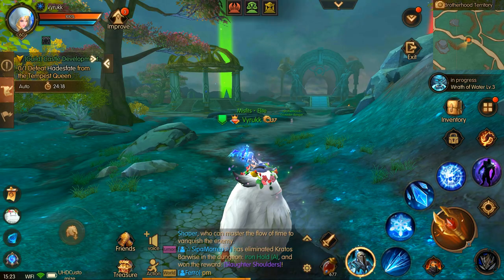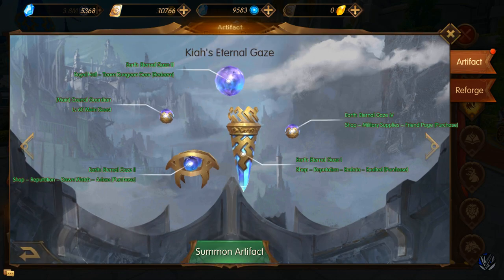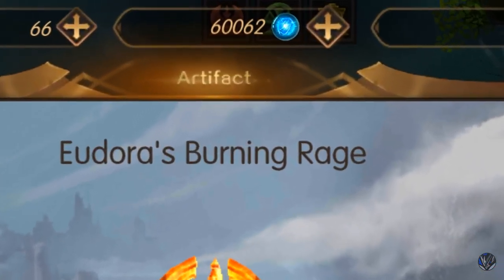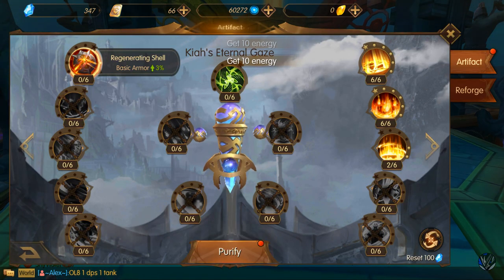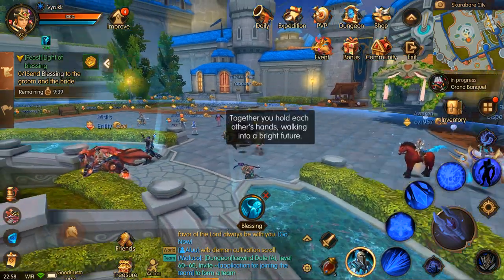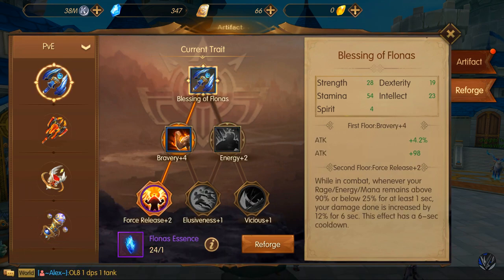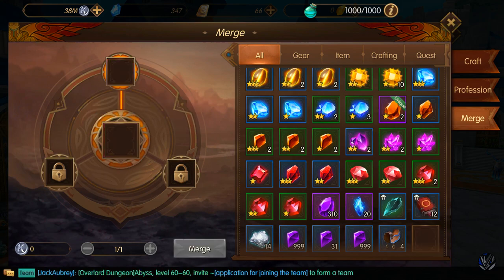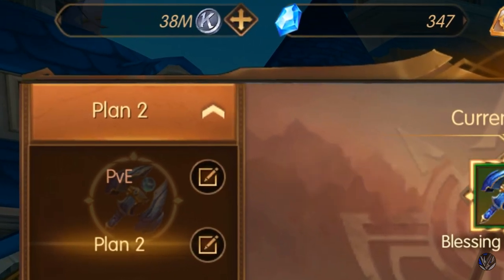Artifact Guide!! - World of Kings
Hello everyone!

Here is a guide for the artifact system in World of Kings.

Learning how there artifacts work will completely change your game for the better!

Want to play this game on your PC with the emulator that I use?
Here is a guide that I made to get you set up!

My computer specs:

Graphics Card: MSI GeForce GTX 1070 8GB
RAM: G.SKILL Ripjaws V Series 8GB x4
Processor: Intel Core i7-8700K
Motherboard: Asus Prime Z370-A
CPU Cooler: Corsair Hydro Series H100i V2

This channel and all of its videos are not “directed to children” within the meaning of Title 16 C.F.R. § 312.2 and are not intended for children under 13 years of age. (Vyrukk) and its owner(s), agents, representatives, and employees (hereinafter, “CHANNEL”) do not collect any information from children under 13 years of age and expressly deny permission to any third party seeking to collect information from children under 13 years of age on behalf of CHANNEL.